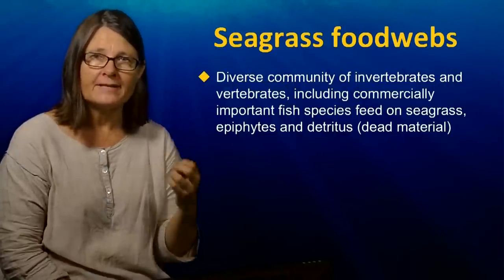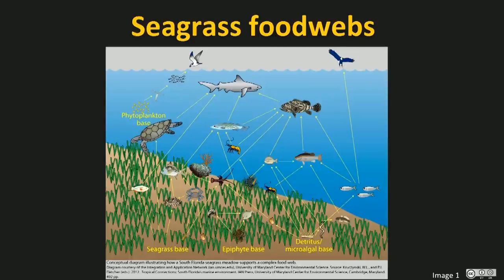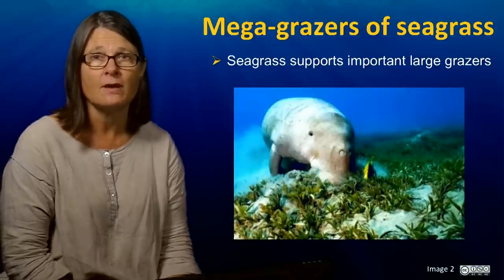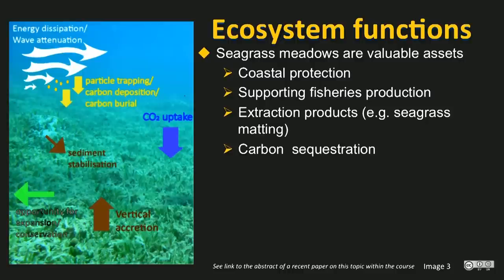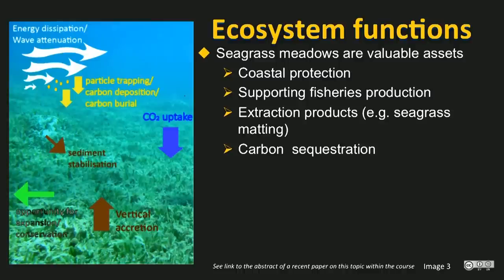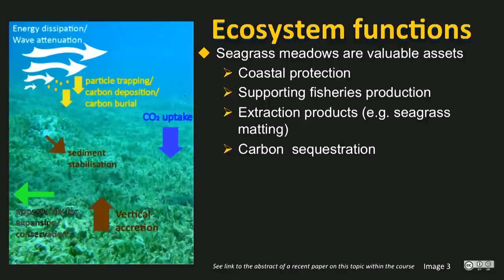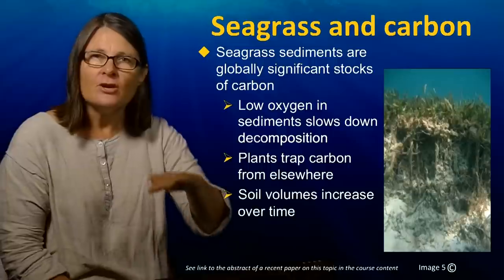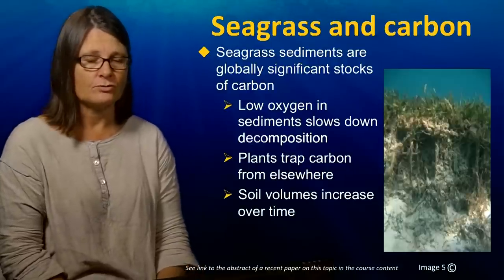UQx TROPIC101x 3.2.3 Seagrass Ecology